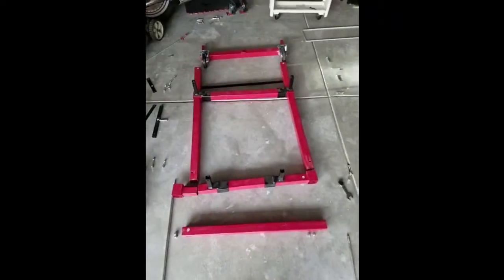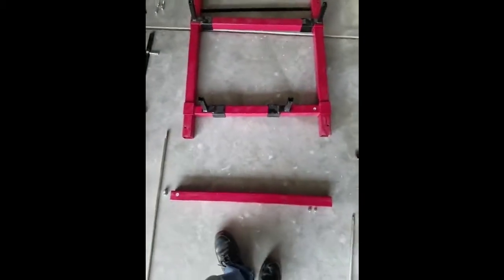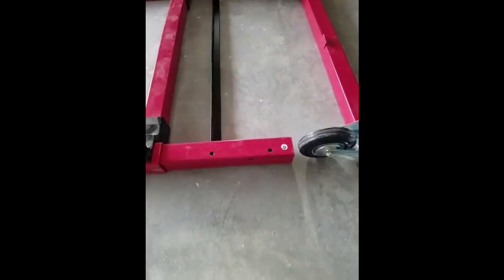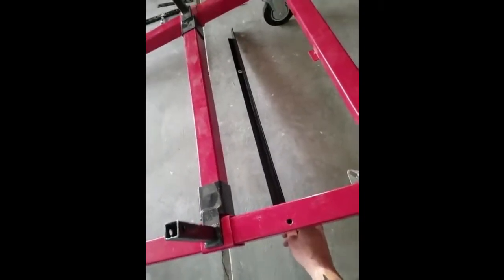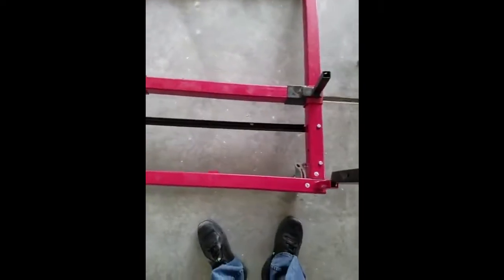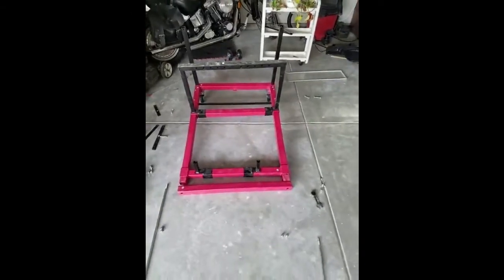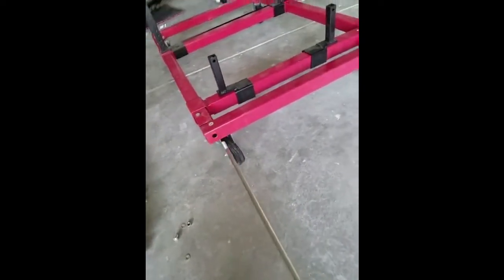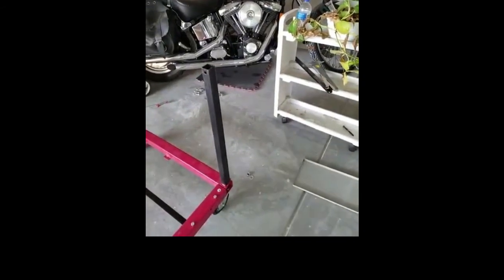Larin mobile engine testing station METS assembly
Semi-quick video on how to identify parts by letter designation, mock-up  and assemble the Larin METS or Engine run stand.
Some tips and info on how to put this stand together, wire, and mount an engine below.

There are 4 different sized bolts that come with the kit:
The shortest ones are mostly used on the wheels, the medium length ones are for the smaller square metal pieces, the long ones are for the main frame of the stand and then there are two thicker long bolts for the hanger straps (J and J1) that are used to bolt to the cross bar that supports the back of the engine.

Sorry for a couple of areas where I point the camera away a bit but I show the part I am working with right after.

You can see the almost final assembly at the end of the video... Just need to mount the tank, run the fuel lines, and then wire the gauges.

Mounting the tank (FYI it does NOT go where it is laying in the picture at the end of the video - it was just laid there before I mounted it) ...
The spring steel will give you fits if you try and do it as they list below,. Make it easy on yourself. Go buy two 2 1/2" long full threaded bolts, and 4 nuts. Wrap one spring steel loop around the tank, put a bolt through both holes of the spring steel and thread on one of the nuts, then repeat for the other spring steel loop.
Then align the bolt and width of the straps to the width of the two holes in the cross-bar, under the control panel, and tighten the first set of nuts all the way down.
  You will then have an easy time mounting the tank with the bolts through the spring steel and the holes in the cross-bar using the other two nuts.

Mounting an engine
  Motor mount stands for this have a 3 1/2 width so you will need a motor mount that is at least 3 1/2 in wide between the ears.
  The wheel are not tall enough to allow the average hoist under the frame so you will need bigger wheels or be creative on how you get the engine lined up.

Wiring the Switch: If you have the same 4 position switch as I do where you see the numbers across from each other as you look at the back of the switch:
  1
3  4
  2
Then here is what each terminal is for: 1 Main power, 2 To  Coil and gauges, 3 Accessory position, 4 Start (On a GM starter to the S terminal).

If there is a desire for an explanation past where I left off please let me know but it should be pretty straight forward after that point.
Here are the word-for-word instructions in case you have lost yours and maybe they might be of some value to you (and YES the instructions actually have "flame" versus "frame" in the instructions):
STEP 1: Assemble cross members (A) & (A I) paying close attention to offsets on
 all 8 sleeves.

STEP 2: Slide base frame side tubes (B) & (C) through cross member sleeves.
Front portion of tubes have two holes and rear portion of tubes have three
 holes. The two end holes on each end of the tubes are offset toward the
 outside of stand for proper alignment to casters.

STEP 3: Bolt front base flame tube (D), the one with rigid casters, to side frame
 flat washers.

STEP 4: Bolt rear base frame tube (E), the one with the swivel casters, to side

STEP 5: Bolt tool and battery tray support (F) to side tubes (B) & (C).

STEP 6: Place tool and battery tray (G) into position on support (F) and base flame
 tube (E).

STEP 7: Assemble front motor mount supports (H) & (H I) as per Figure I.

STEP 8: Assemble rear engine support (II) & (12). Bolt top engine support tube
 (with ten 3/8" holes in it) to 20" legs. Push legs of assembled rear engine
 support onto pedestals on cross member (A I). Lock in place as in STEP 7.

STEP 9: Assemble fuel tank bow (K). Bolt top tube to 24" legs. Slide bow legs
 onto pedestals on base flame tube (E). Bolt angle straps (L) & (L1) on
 pedestals on (B) & (C) base frame tubes with flat washers and lock nuts.
Slide fuel tank straps (N) & (N I) onto fuel tank (M) and fasten on back
 side of bow (K). Attach dash board (P) to frame (0).

STEP 10: Set gauges and switches on dash panel and secure. Holes are provided for
 gauges and switches.

STEP 11: Wiring: Diagram is provided and each gauge has its own set of
 instructions.

STEP 12: Engine Installation: Engines should have factory metal brackets that are in
 the pockets of the rubber motor mounts bolted to the engine block. It is not
 necessary to use rubber motor mounts on the stand. On some engines that
 do not have the brackets, it may be necessary to make a strap or bracket
 that attaches the block to the center hole on mounts provided. Engines can
 be set with the front of the engine in line with the front of the stand or
 sideways or 180 degrees.